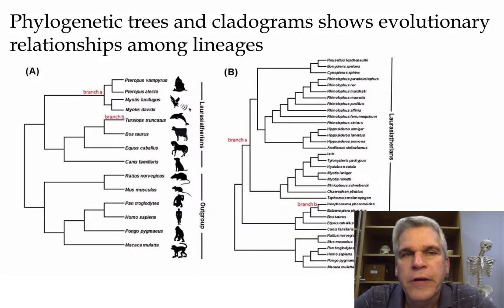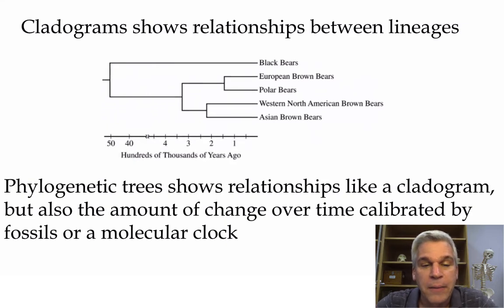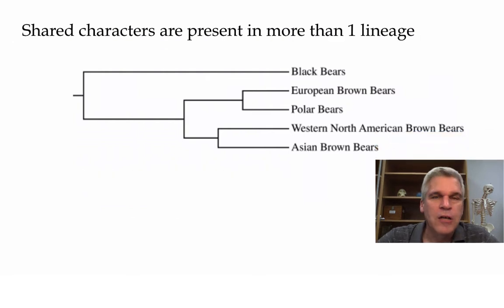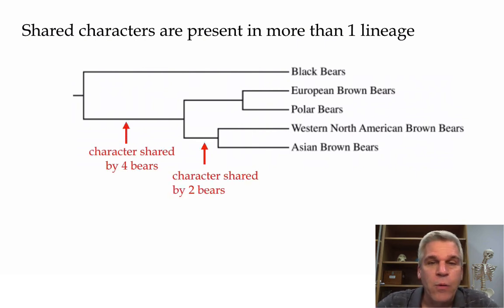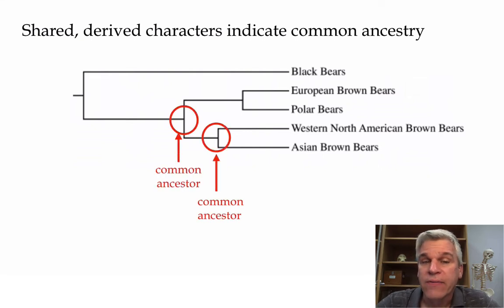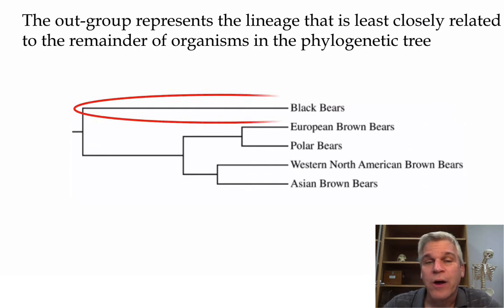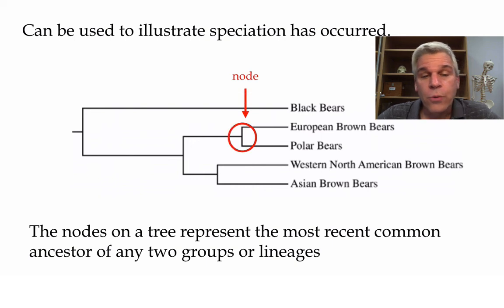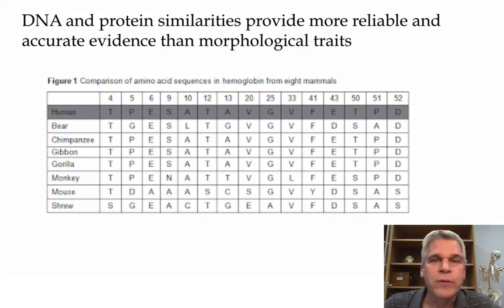Topic 7.9 - Phylogeny